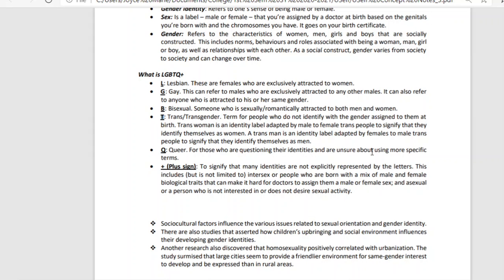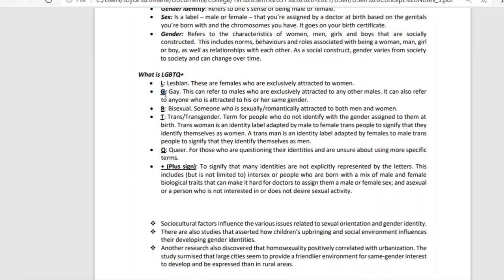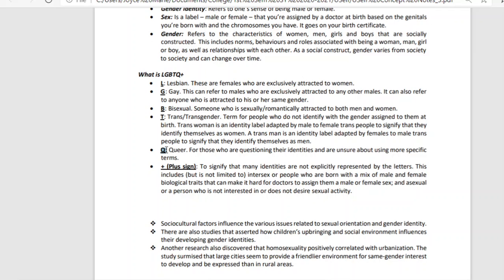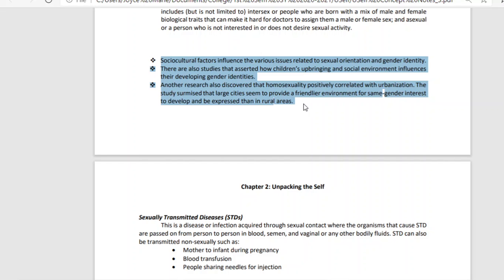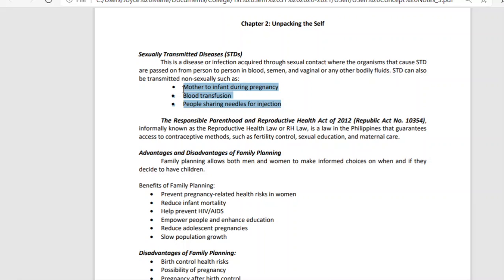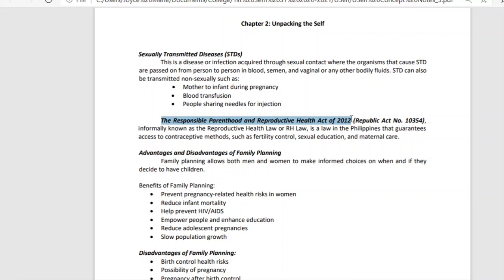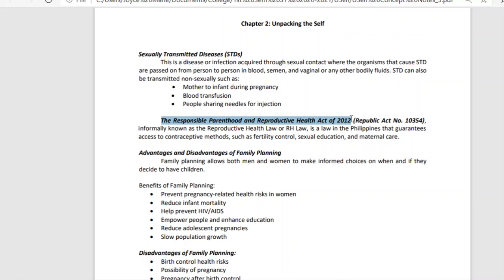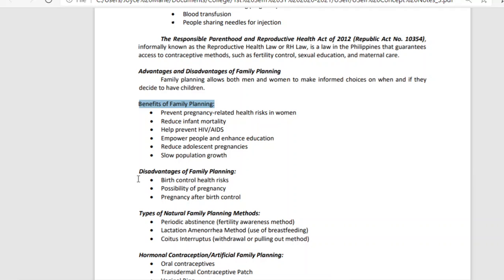The Sexual Self Part 3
Topics Covered:
Sexual Response
Lust, Attachment, and Love
Gender Identity
LGBTQ+
Sexually Transmitted Diseases (STDs)
RA 10354
Advantages and Disadvantages of Family Planning
Natural Family Planning Method
Hormonal Contraception/Artificial Family Planning